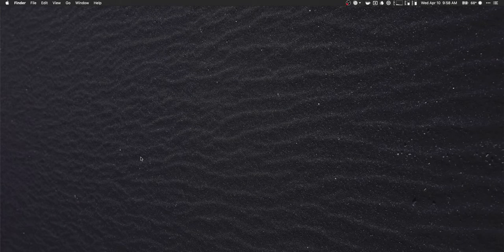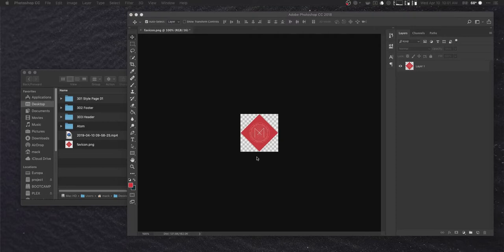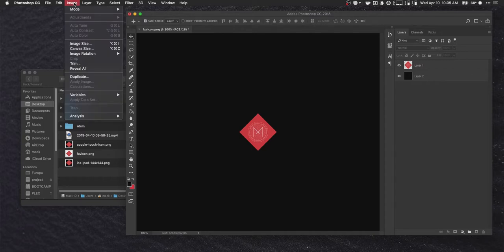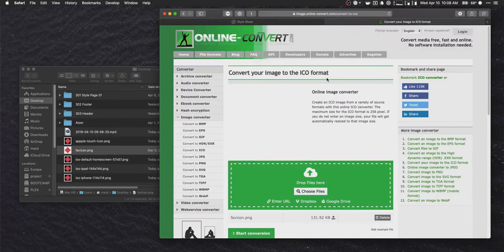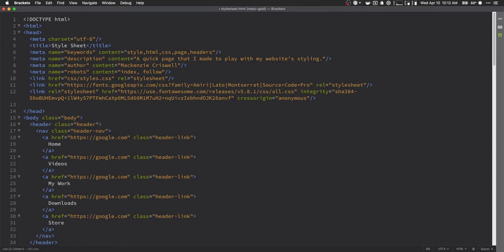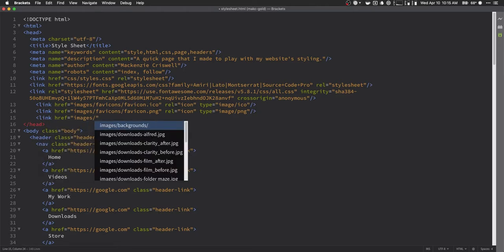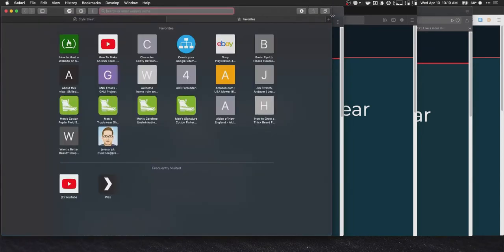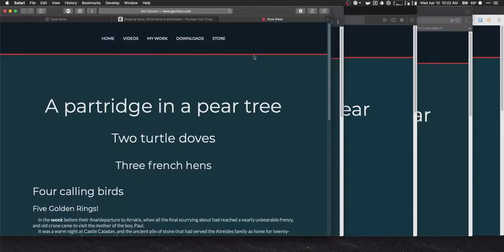Let’s Code // 303 // Dealing with Favicons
Favicons are complicated. Or at least more complex than I thought that they would be. So they get their own video.

This isn’t’ the icon website I used in the video, it’s a better one: